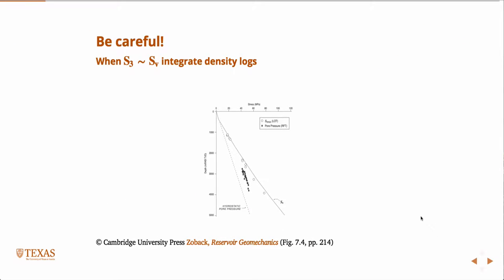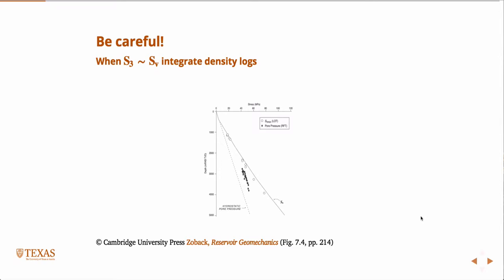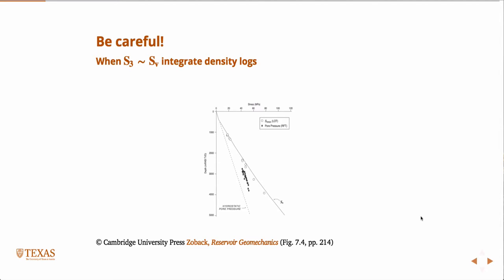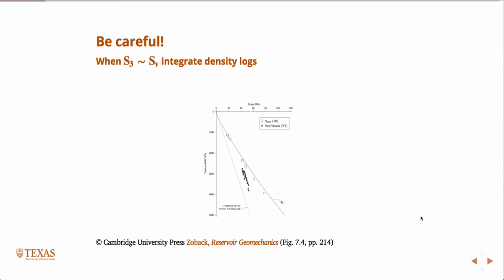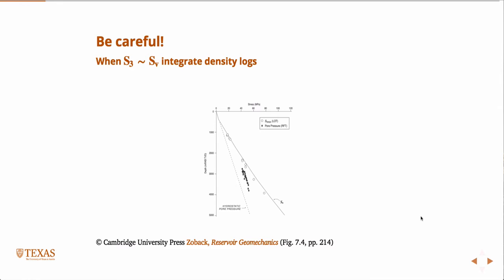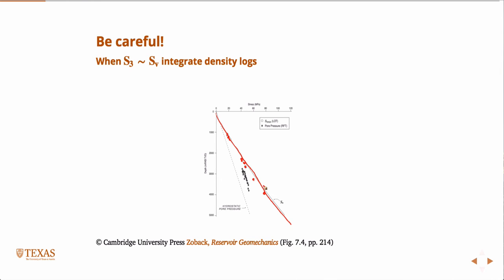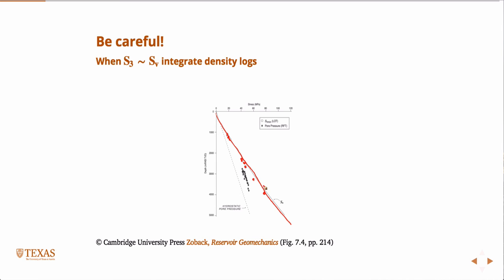Finding SHmax from tensile fractures?